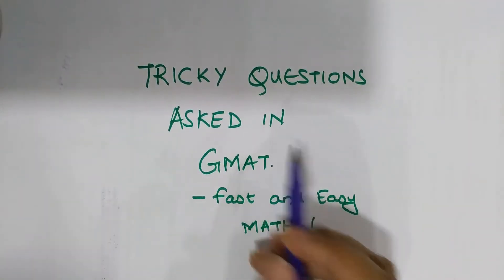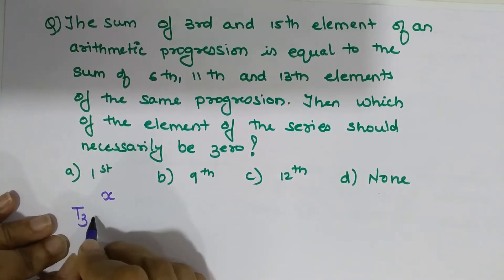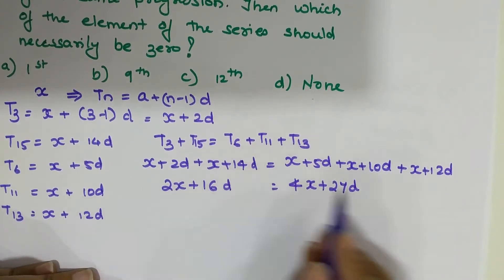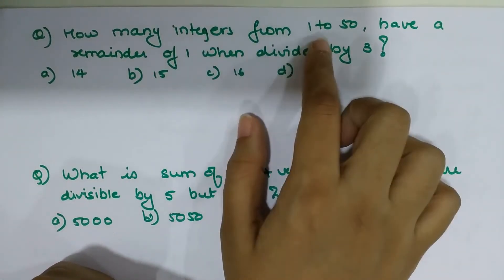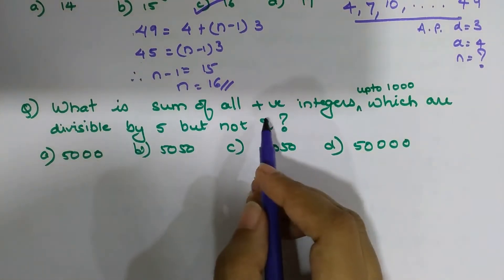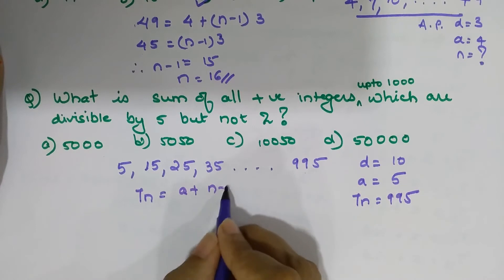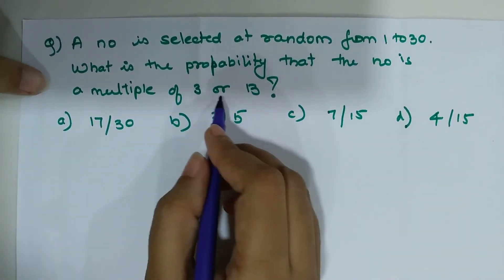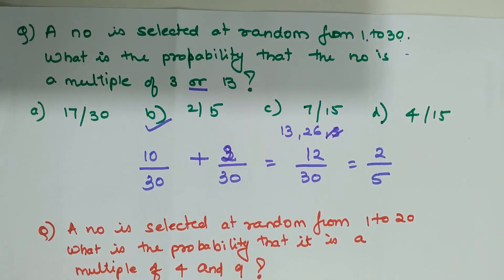How to solve Questions of GMAT in 5 secs!!!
Hi, this video helps you to solve tricky questions asked in GMAT which can be solved in 5 secs!

Link to frequently asked questions in these entrances!